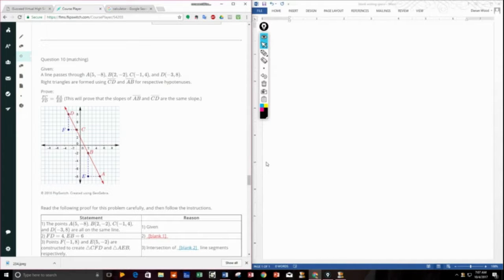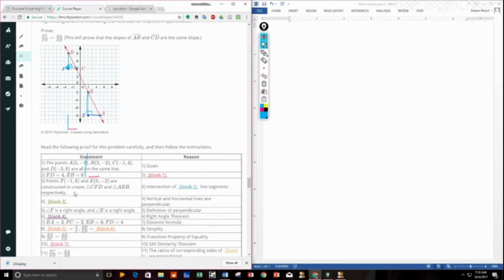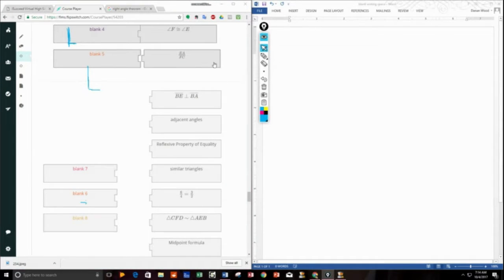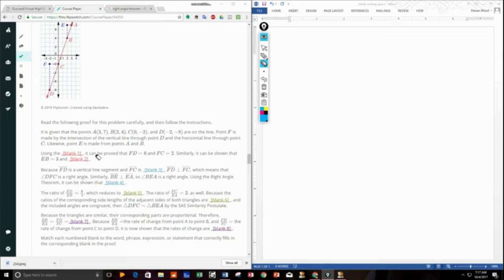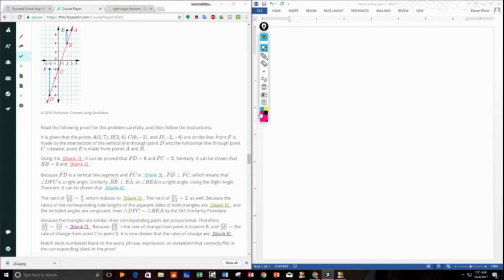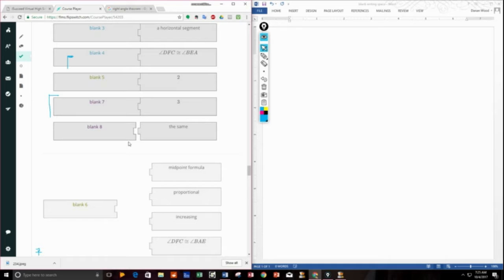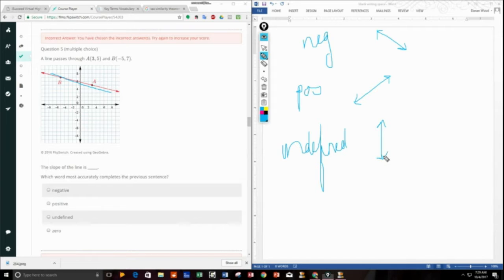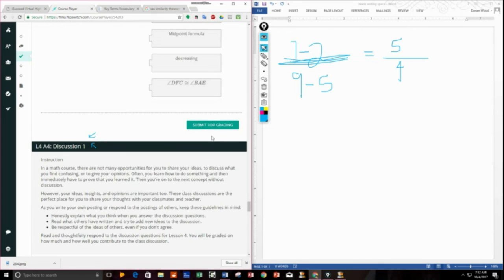Lesson 4 workbook examples